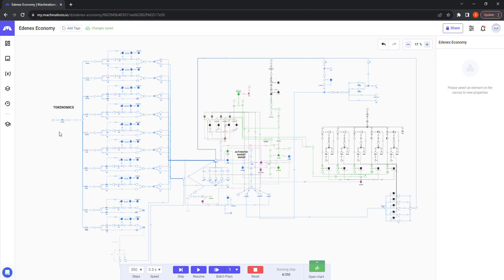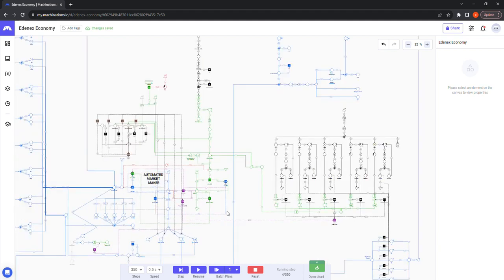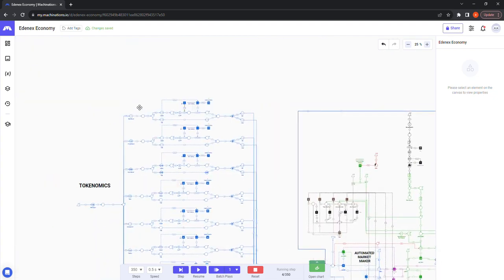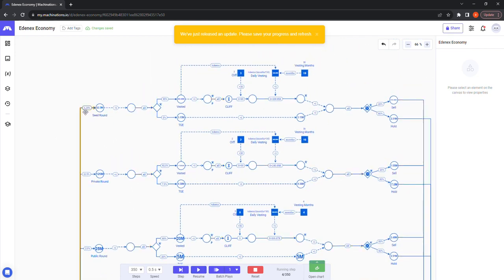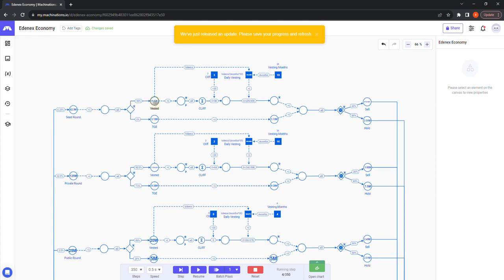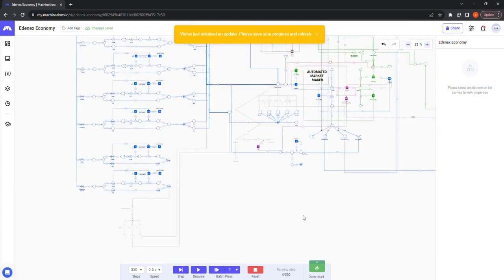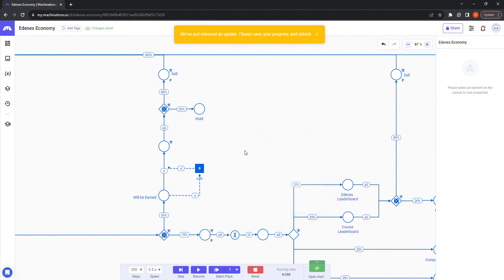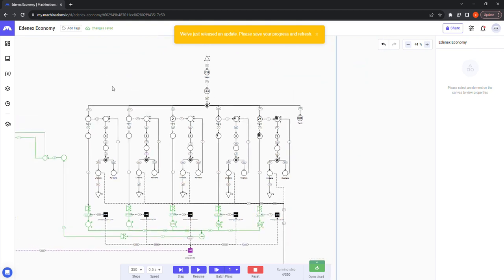Edenex Machinations Overview (Токеномика Edenex)